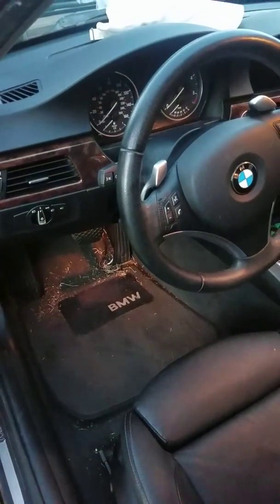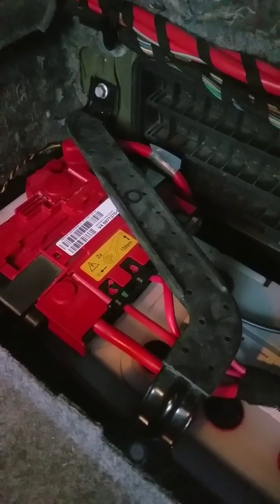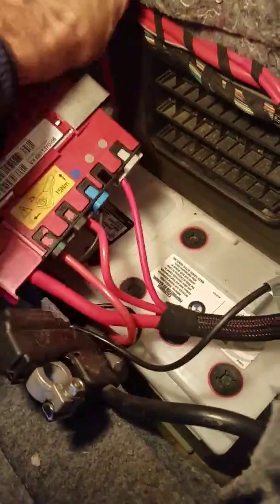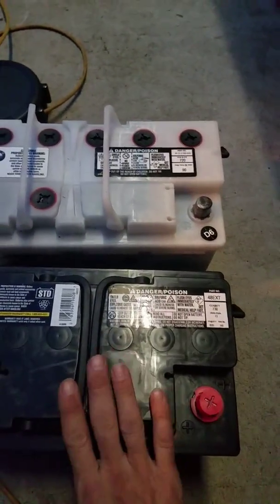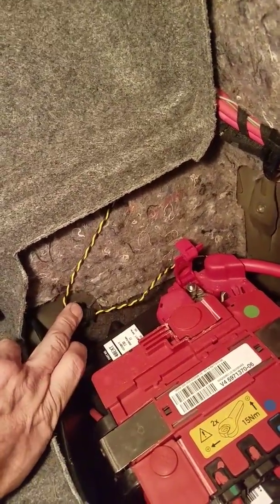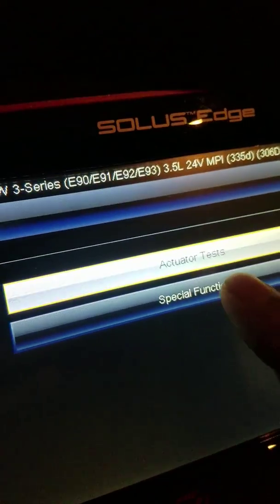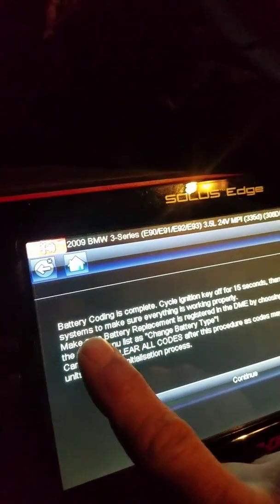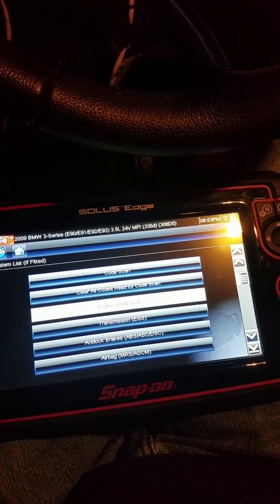BMW 335D E90 Battery Replacement & Programming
Here's how easy it is to change out your battery in your BMW 335D E90. If you have a capable scanner, you can program/register the battery yourself without taking it to the dealer. Dealer cost I believe is approx $500 to do a battery replacement.  The registering of the battery only takes 5 min with a scanner.  The battery should only cost you between $135-$180 depending on type and size from a local part store, though most will not be able to assist you in registering/programming for the new battery.